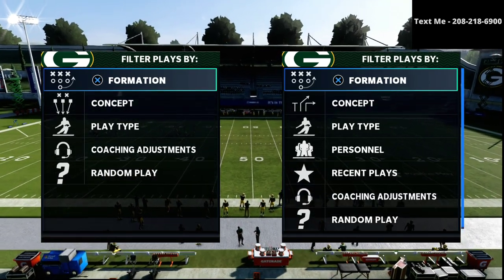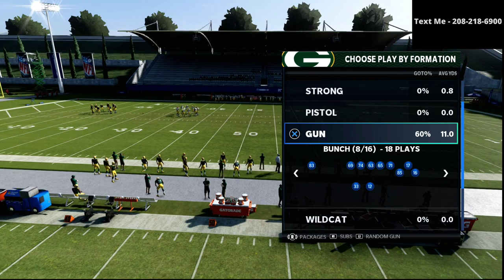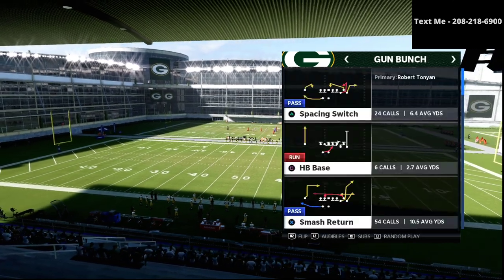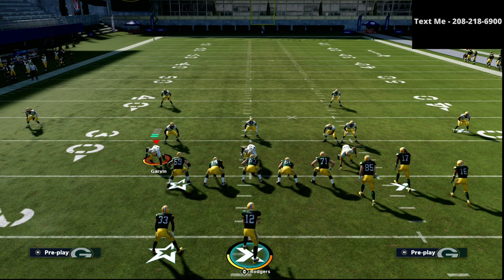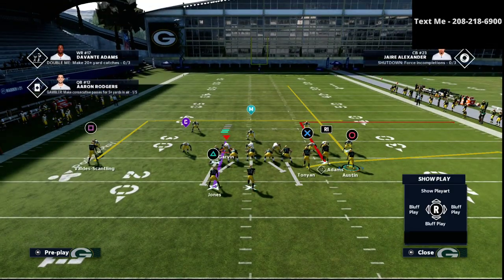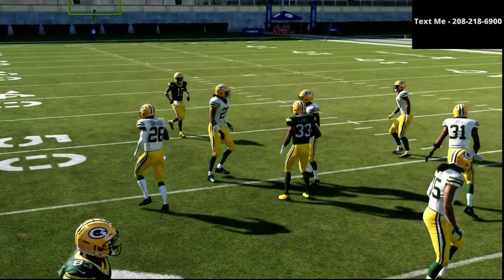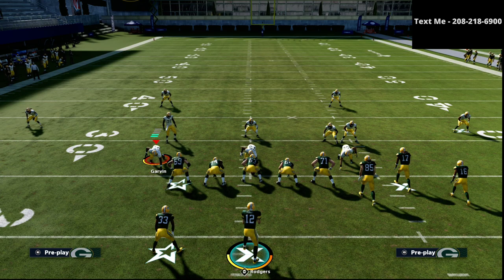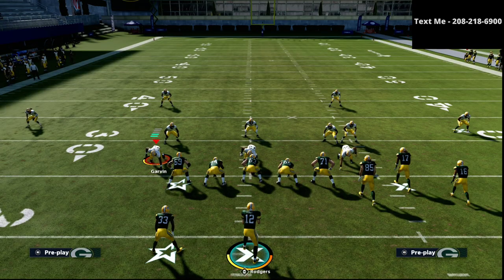Top 5 Tips To Improve Your Offense Overnight In Madden 21...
In This Madden 21 Tip Video, I am breaking down the top 5 Tips to improve your offense overnight in Madden 21. If you'd like to get my full guide to offense here's the